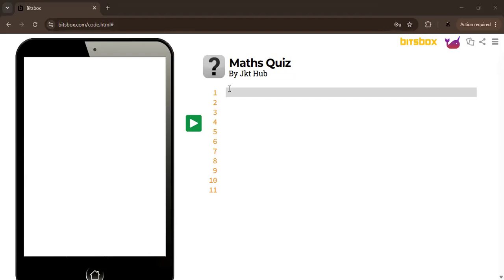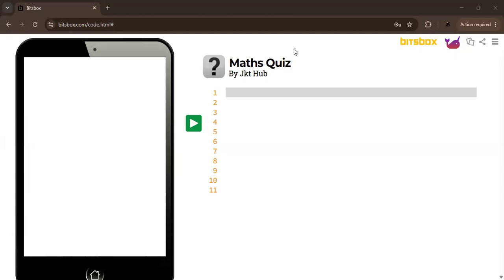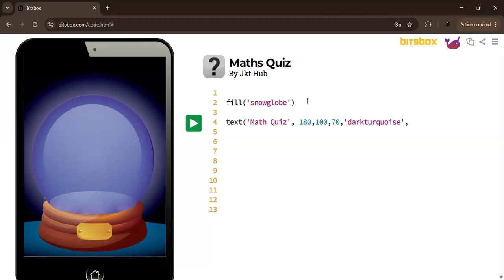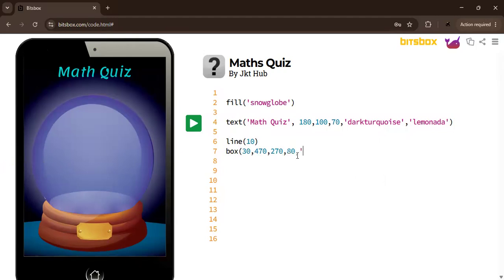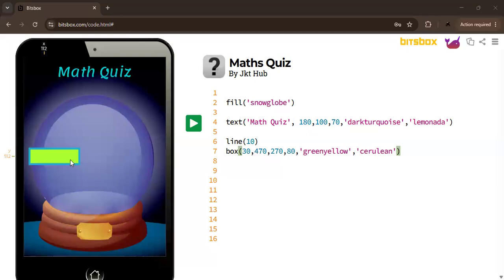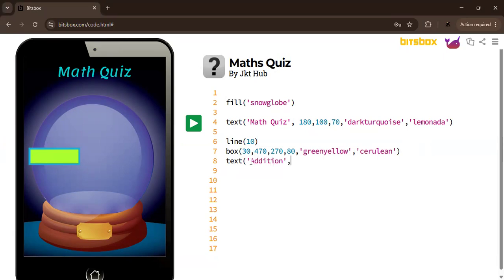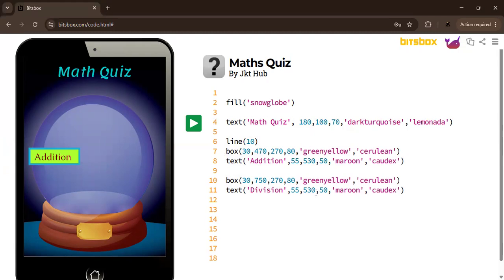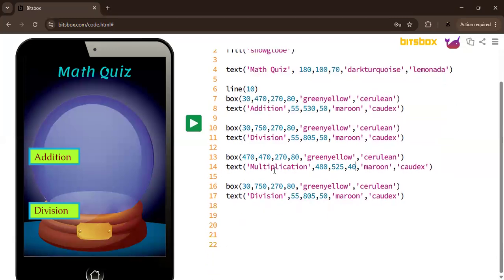Basic Interface design Maths Quiz app Design Bitsbox